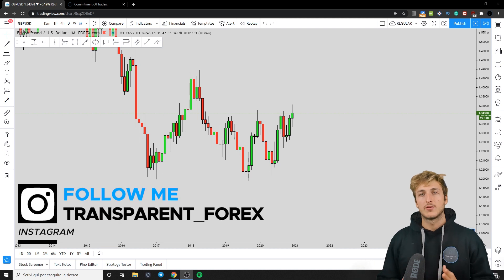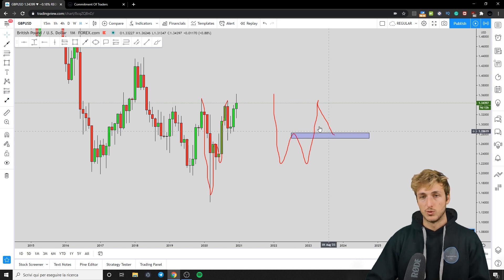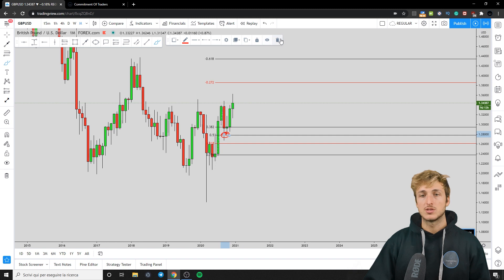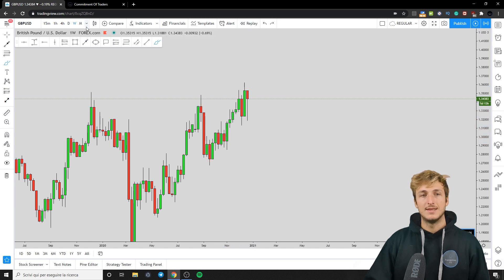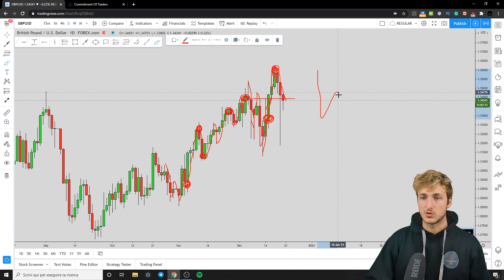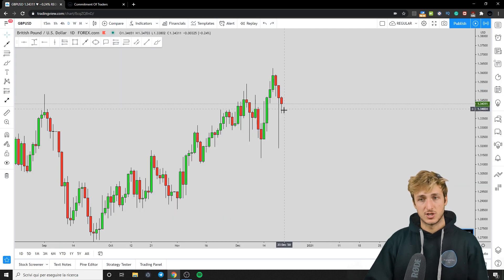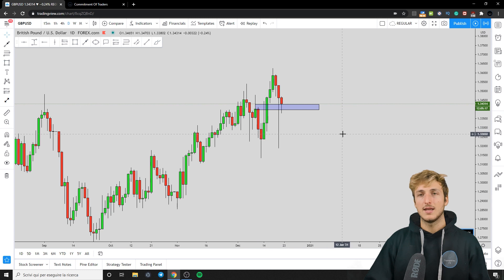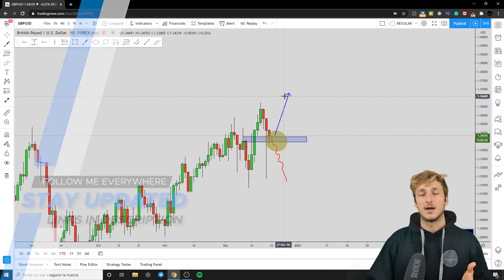SWING TRADING: GBP/USD - Wait For A Deceleration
In this video, I will show you the opportunities that we currently have from a swing trading perspective on GBP/USD.
I will be performing a full swing trading market breakdown on it both from a technical analysis and order flow point of view, so that you can take some value from the video to increase your performance when you are forex trading.

Official website and useful links!

Here below you also find the previous swing trading breakdowns on the pair: